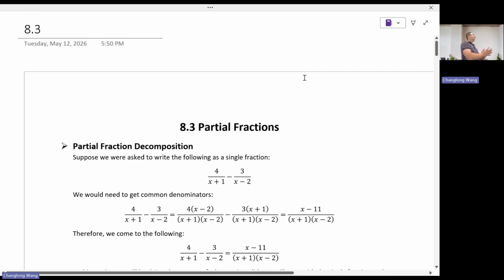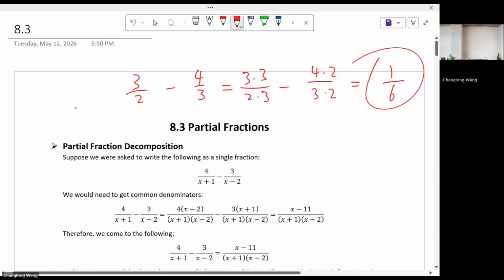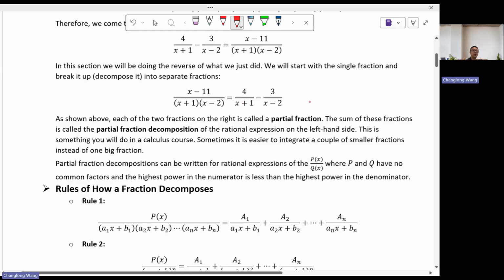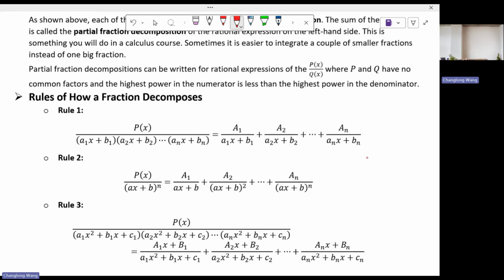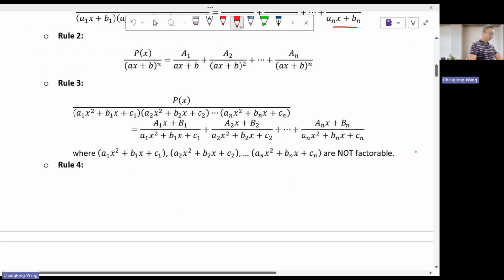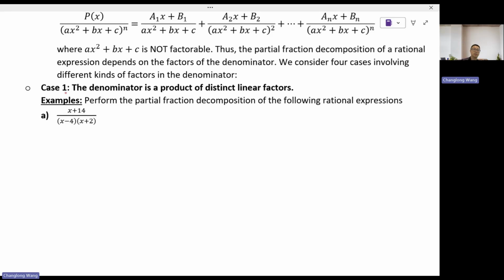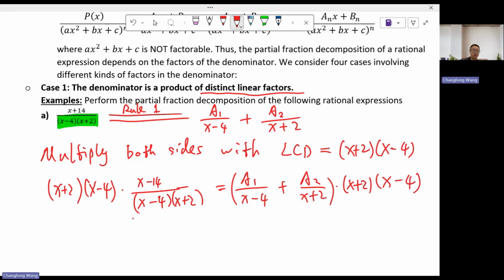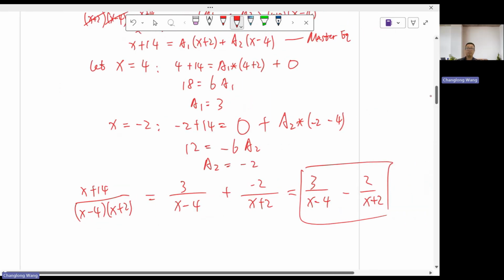MAC1140 Precalculus – Section 8.3: Partial Fraction Decomposition (Part 1) | May 26, 2026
In this lesson, we introduce partial fraction decomposition and learn how to break rational expressions into simpler fractions. Topics include: understanding the idea behind partial fraction decomposition, writing rational expressions as sums of simpler fractions, using the least common denominator (LCD) method, solving for unknown constants. Examples are solved step-by-step with an emphasis on organization and algebra techniques.